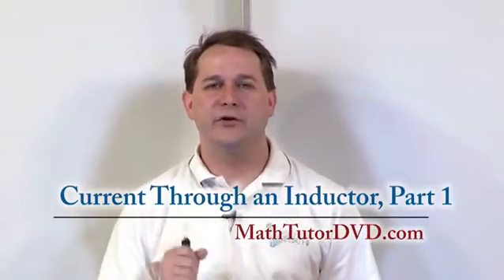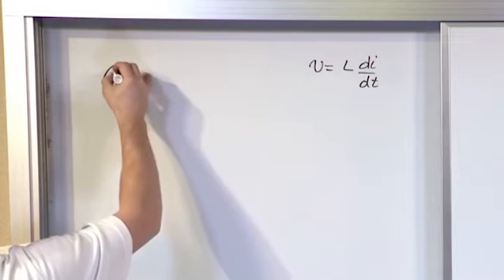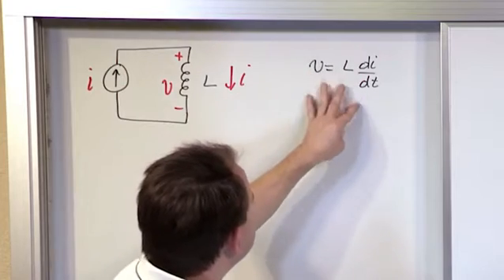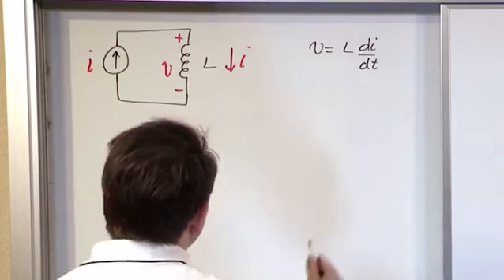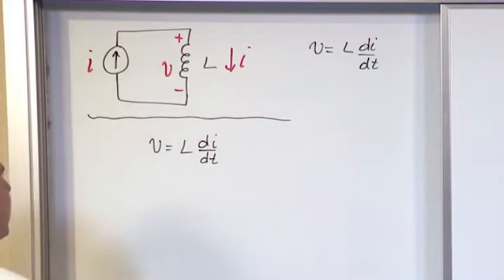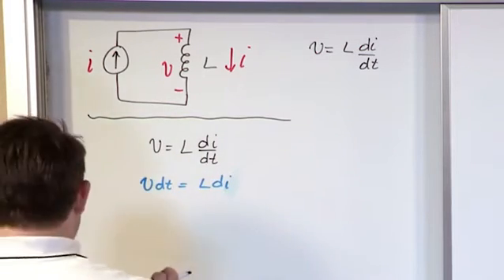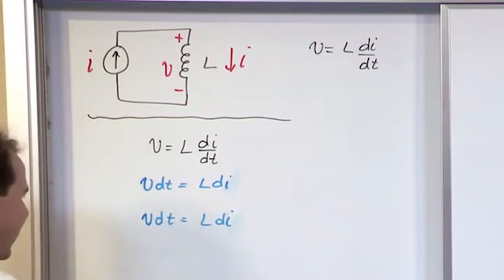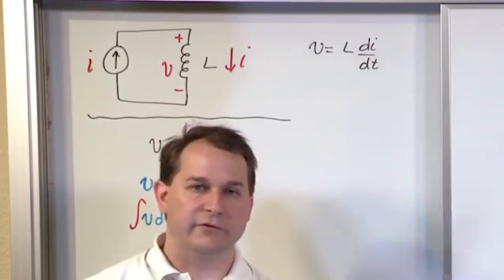Lesson 3 - Current Through An Inductor, Part 1 (Engineering Circuits)